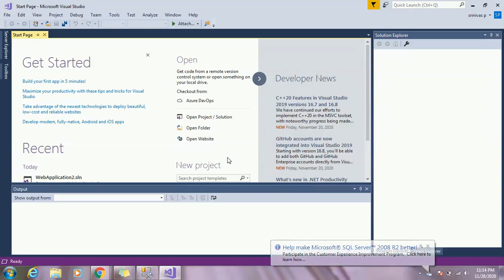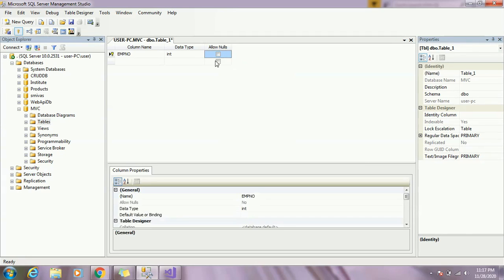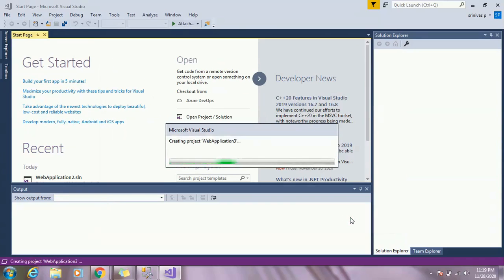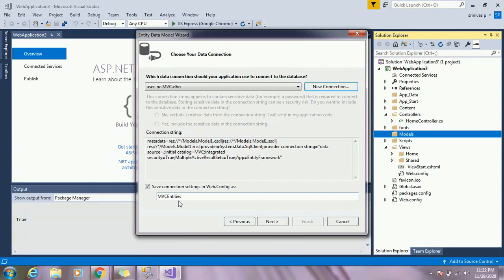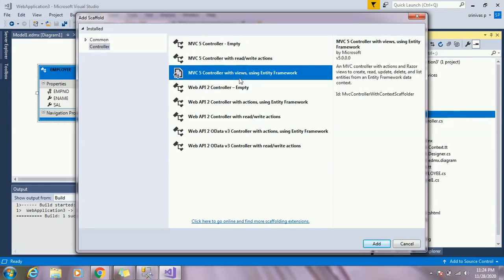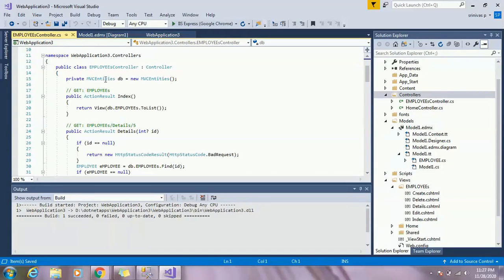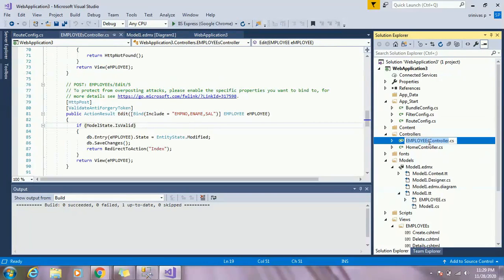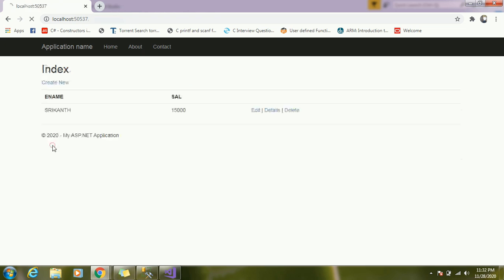ASP NET MVC CRUD OPERATIONS USING SCAFOLDING